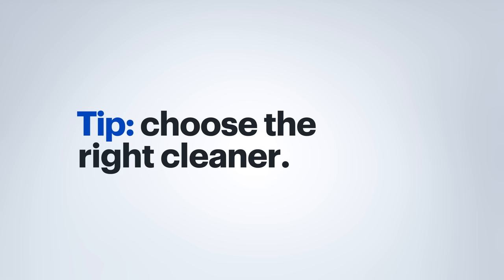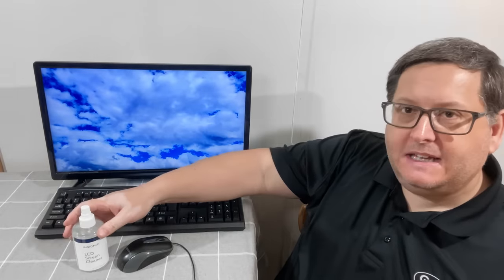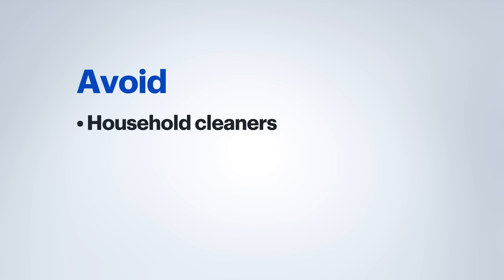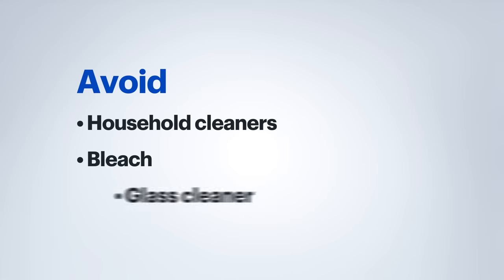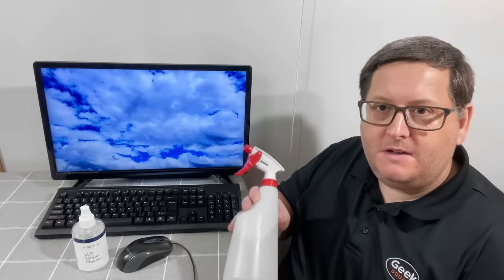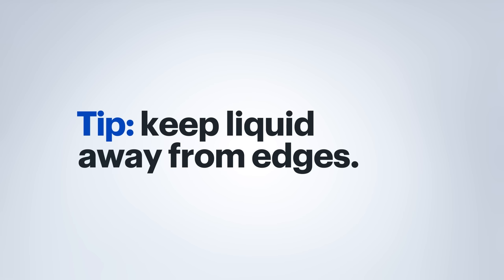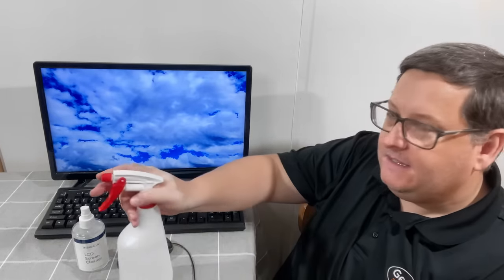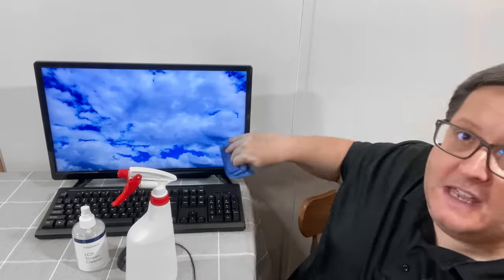How To Clean Your Computer Screen - Tech Tips from Best Buy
Are spots and fingerprints on your computer screen bugging you? Geek Squad Agent Meister will demo how to clean your monitor or laptop screen without causing damage. And, he’ll tell you which cleaning solutions are safe to use.